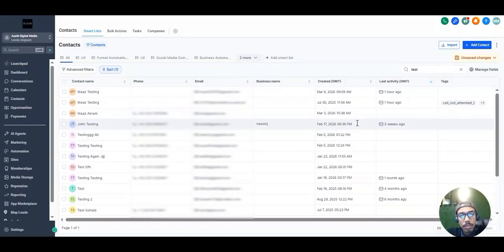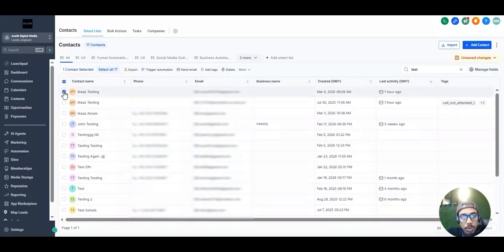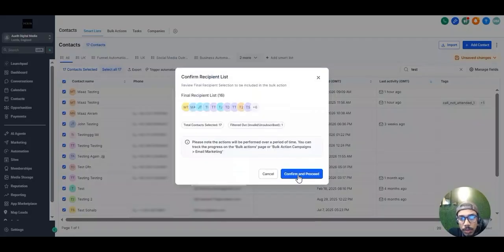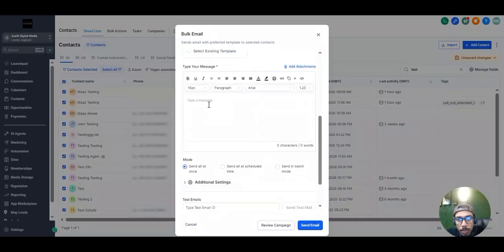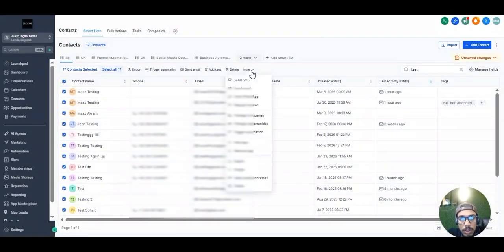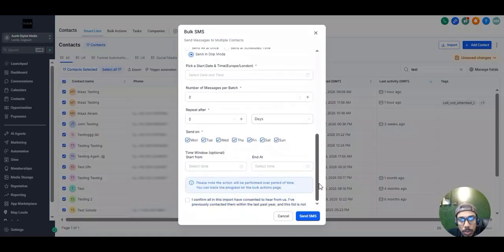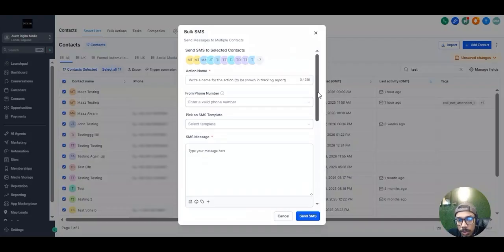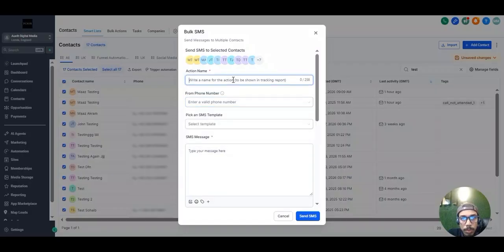How to Send Bulk Campaigns in GHL Without Getting Banned | GHL Course By Auxth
Sometimes, you don't want a "drip", you want a Blast. In this video, we explore the Bulk Emails & SMS tools. Whether you’re sending a monthly newsletter to 5,000 people or a flash sale text to your top customers, doing it correctly is vital for your domain health.

In this video, we cover:
✅ The "Bulk Actions" Interface: How to select multiple contacts and fire off mass messages.
✅ Smart Lists: Why you should always filter your audience before hitting "Send."
✅ Drip Mode (Bulk): The most important setting! How to "throttle" your bulk sends (e.g., 50 messages per hour) to stay under the radar of Google and mobile carriers.
✅ The Statistics Tab: How to track your open rates, click rates, and delivery failures in real-time.
✅ Scheduling for Later: Setting your bulk campaigns to go out at the perfect time for your audience's time zone.
✅ Compliance Check: Ensuring your bulk messages include the mandatory "Unsubscribe" or "Stop" options.

Master the art of mass communication while keeping your deliverability high and your account safe!

🔗 Scale Your Outreach with Auxth:
High-volume sending requires high-level strategy. At Auxth, we help businesses manage large databases and execute bulk campaigns that maximize ROI while protecting your sender reputation.